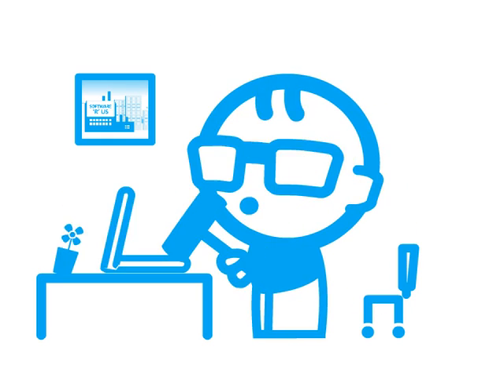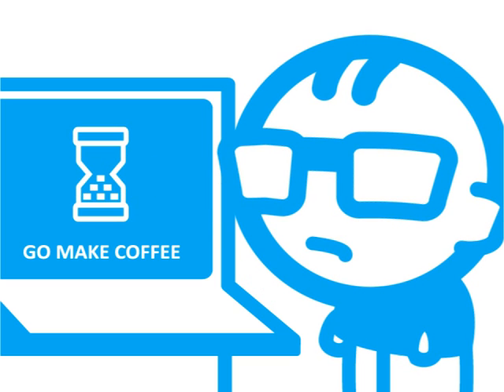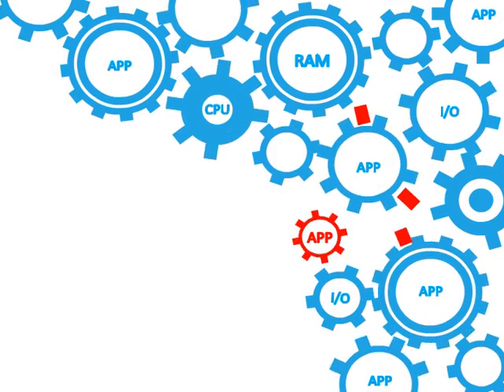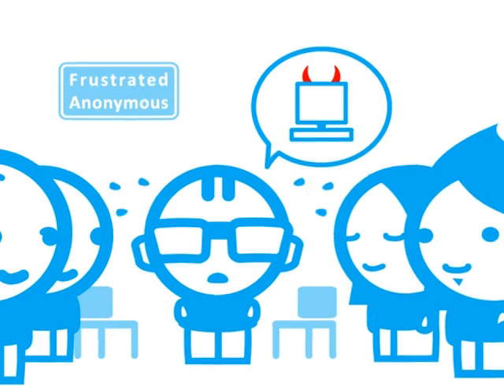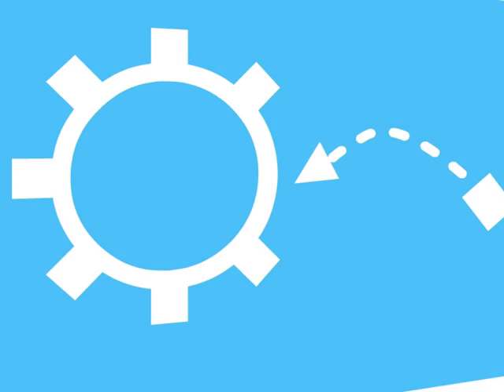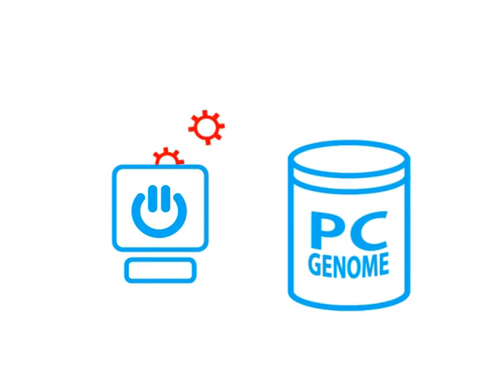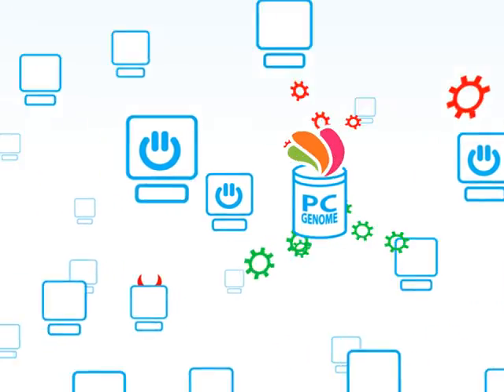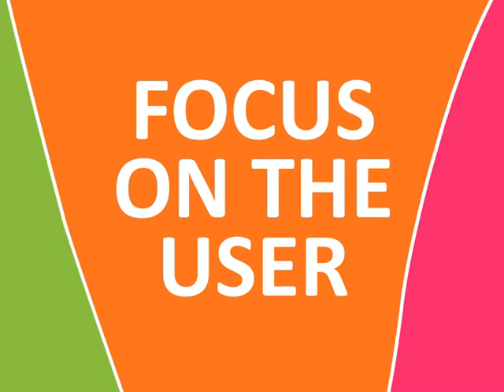Soluto - Anti Frustration Software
Frustrated by your sluggish and unresponsive PC?

Soluto is bringing an end to PC user frustration with transparency, killer technology, and your help.